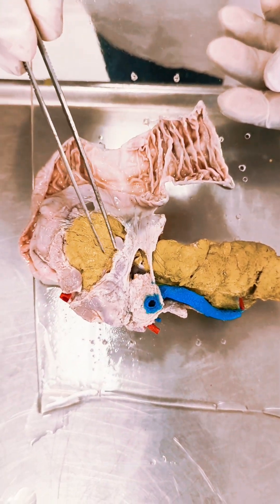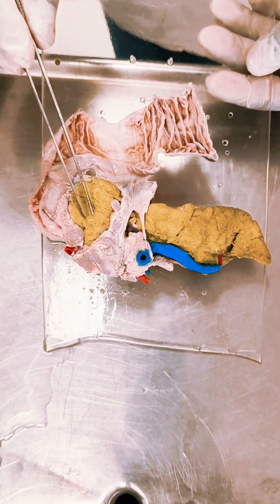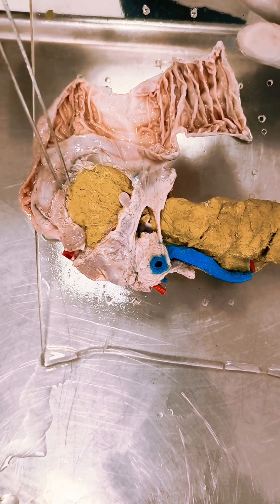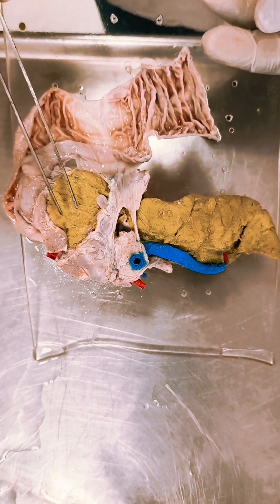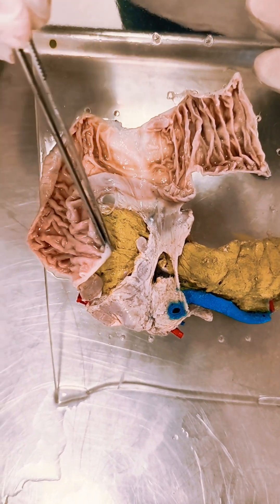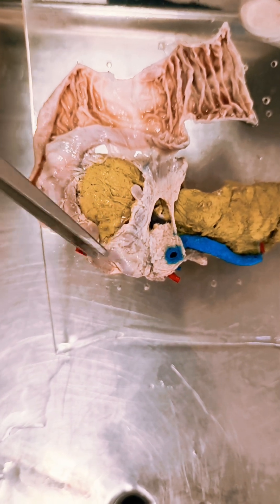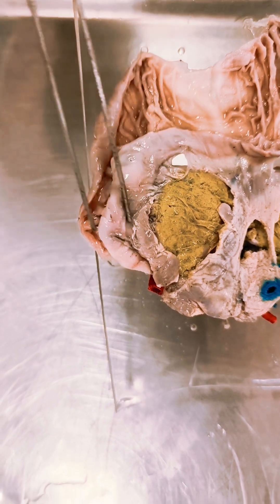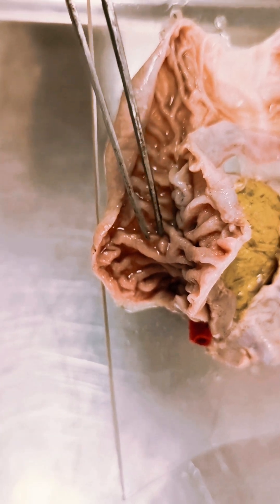Diabetes & Pancreas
@drjineshwaryaligouda4874 Video includes the Pancreas which is related to Diabetes and what is it's Anatomy and also relation with Duodenum